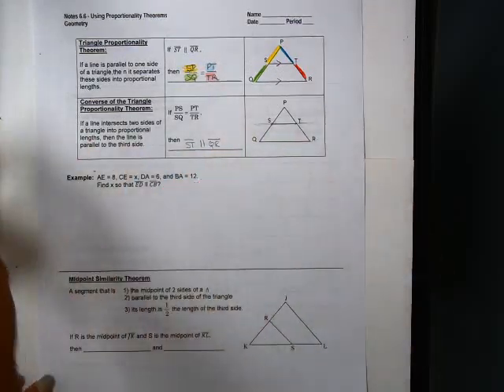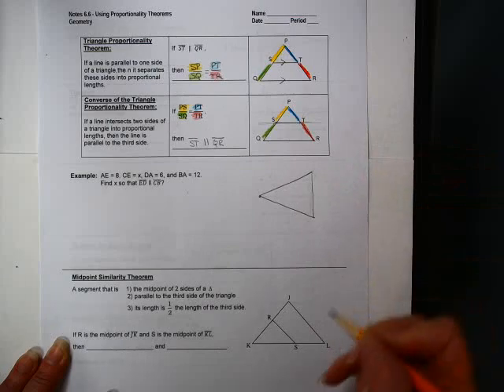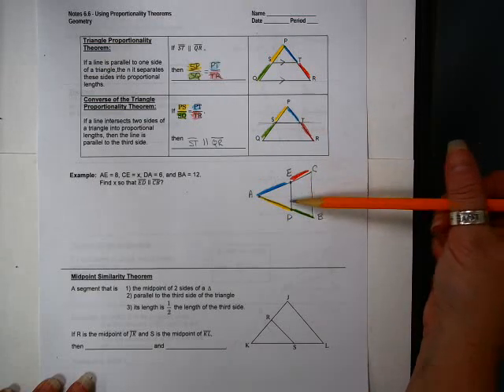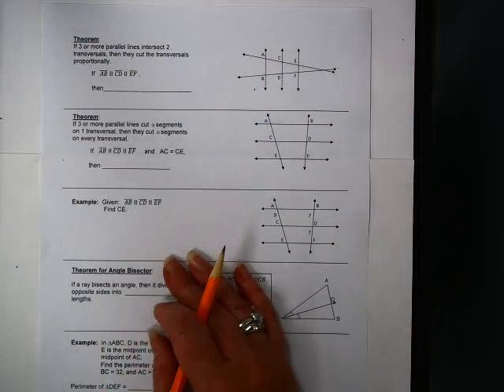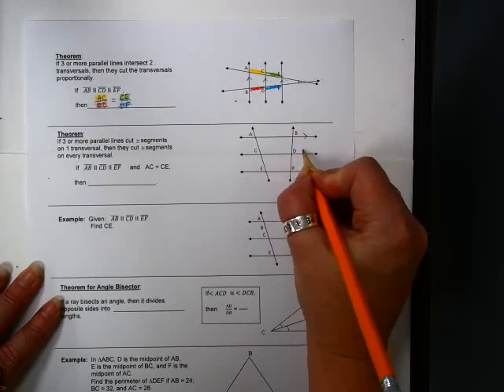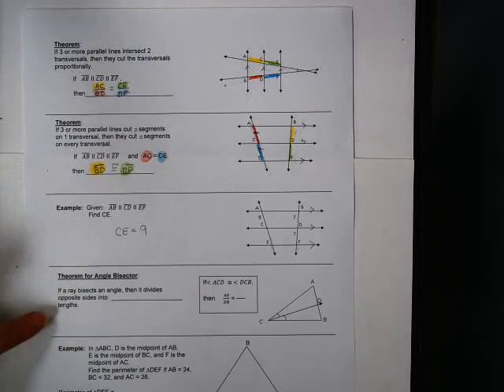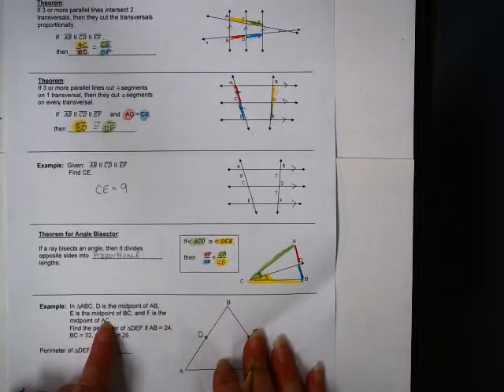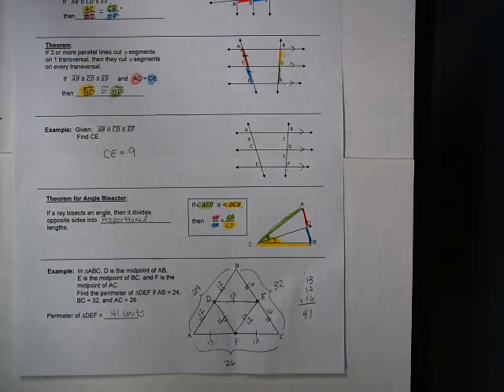New Notes 6 6